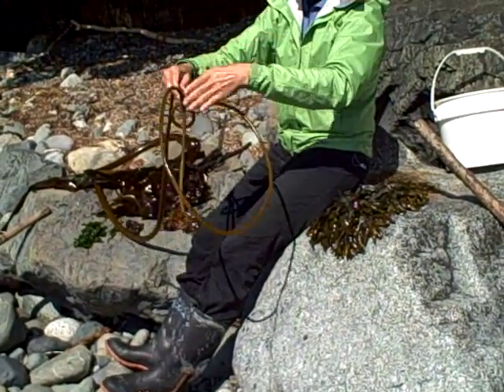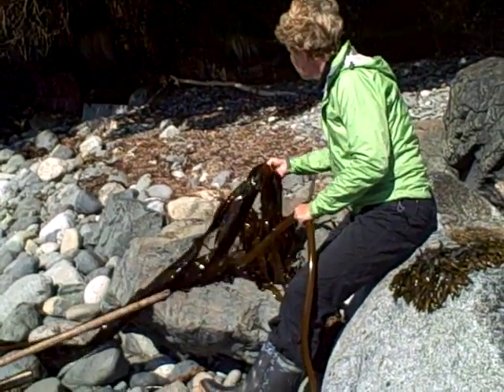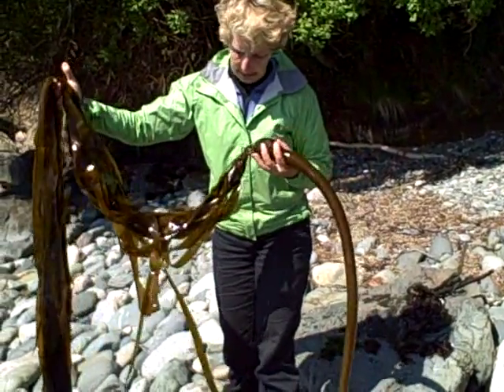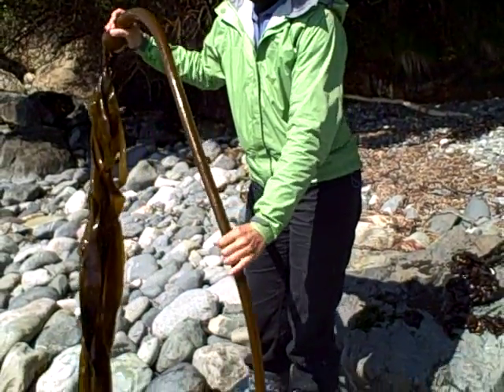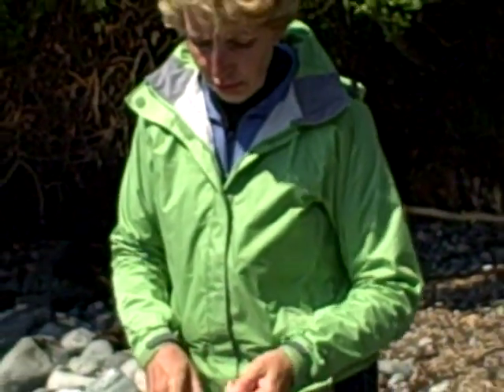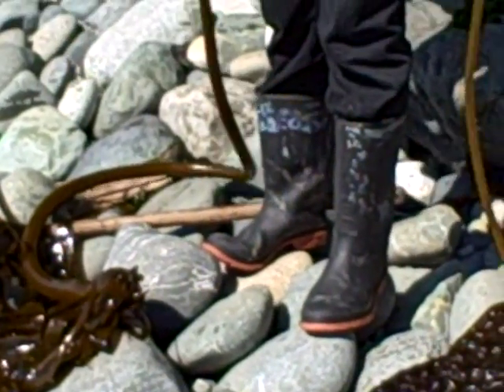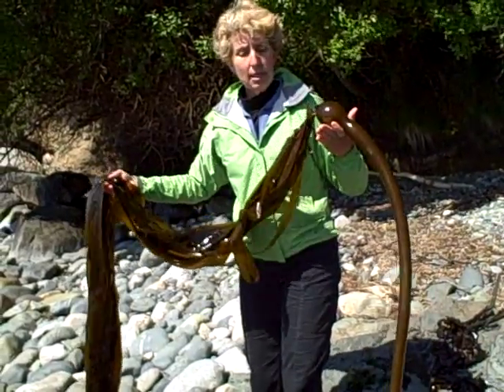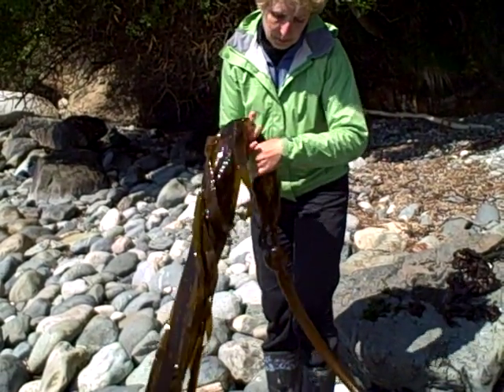The Seaweed Lady on Bull Kelp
Bull kelp starts growing on December 21, the longest night of the year, and by summer can be as long as 125 feet, or equivalent to the height of a three-story building. The seaweed lady talks about the fastest growing plant on the planet.